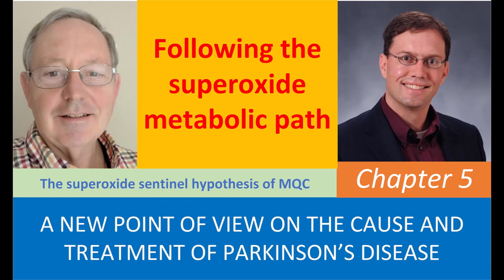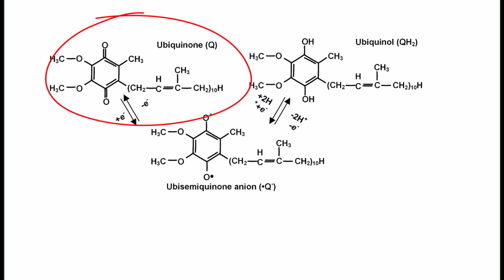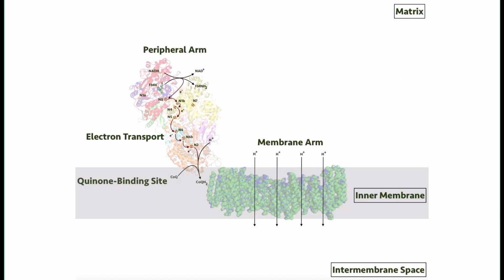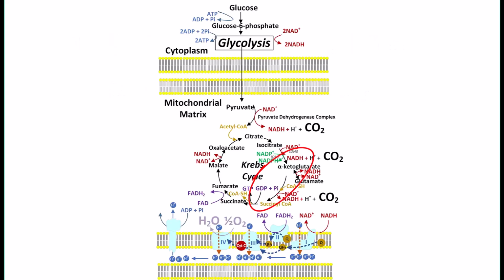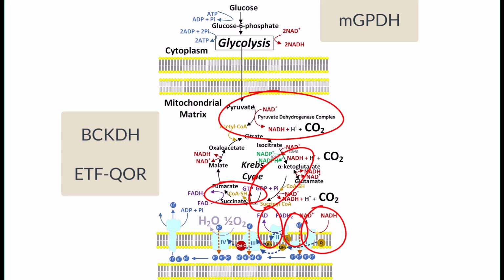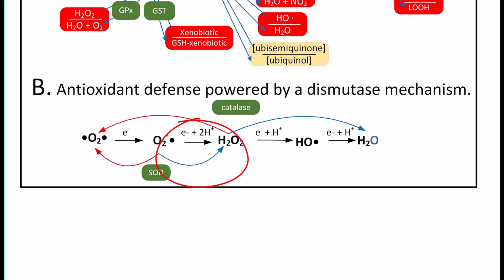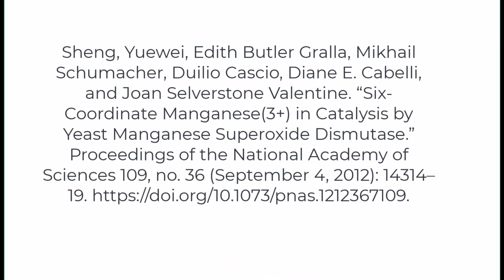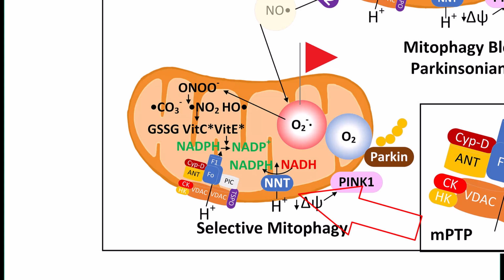Chapter5 Superoxide formation and metabolic outcomes leading to selective mitophagy.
This video provides background needed to understand the superoxide sentinel hypothesis (SSH) of mitochondrial quality control (MQC). You will learn how superoxide is made and the processes superoxide monitors in its role as a sentinel. You will see how nitric oxide distinguishes between mitochondria leaking electrons to superoxide and those that are not leaking electrons. You will be introduced to properties of enzymes and metabolites that facilitate selective mitophagy such as the odd kinetics of SOD and the depolarizing effect of Nicotinamide nucleotide transhydrogenase.

I made this video with Camtasia Audiate using "Andy" as the narrator.

00:00 Introduction and  highlights chapter 1&
01:07 How is superoxide made
04:11 Sentinel monitoring of redox reactions
06:35 The pathway of superoxide in healthy mitochondria
08:04 Superoxide in inefficient mitochondria
08:27 Odd kinetics of SOD